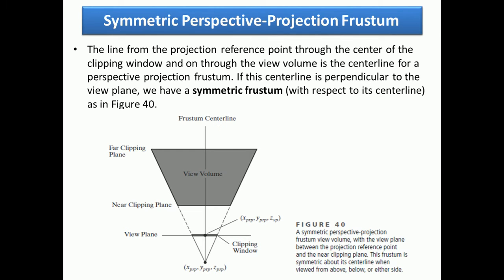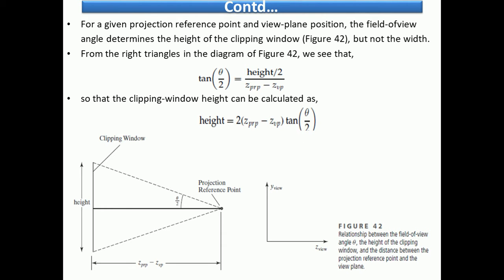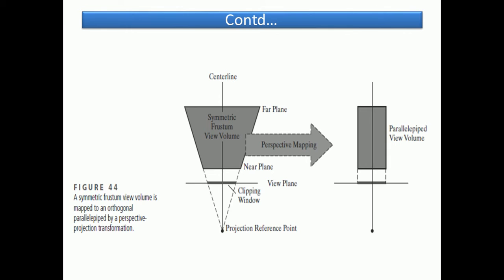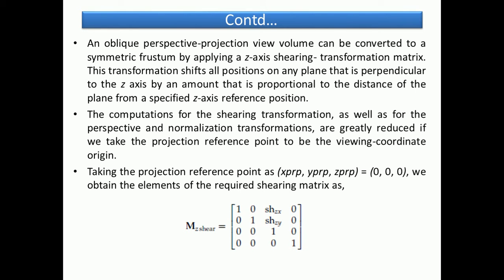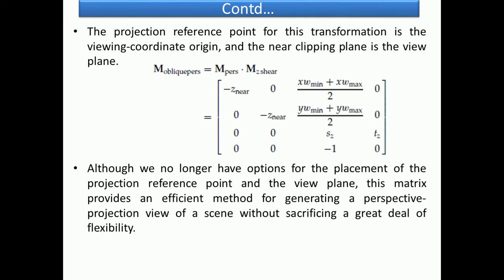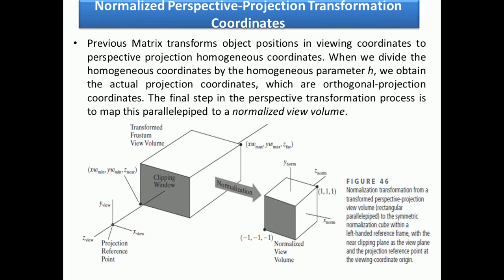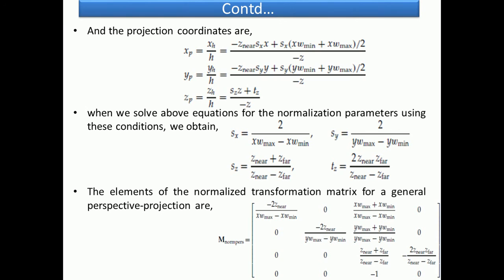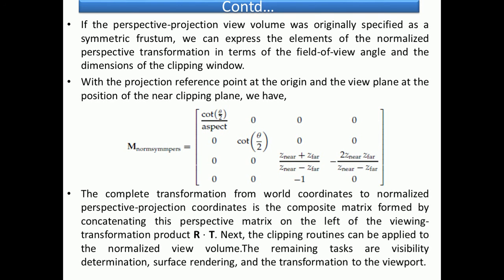Computer Graphics (Module 4) - Perspective Projections (contd......)